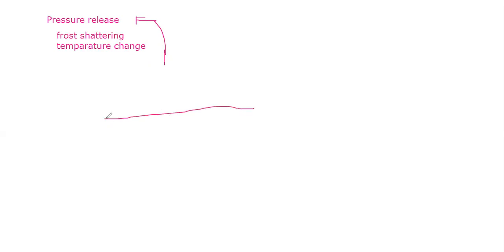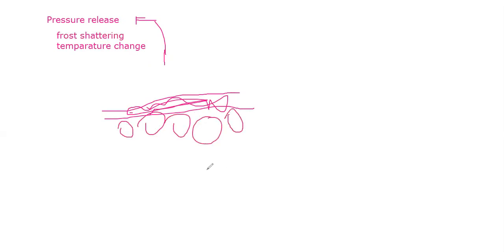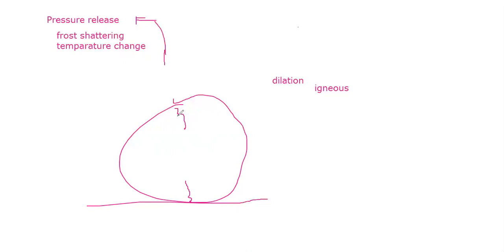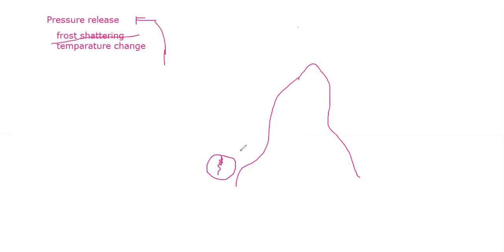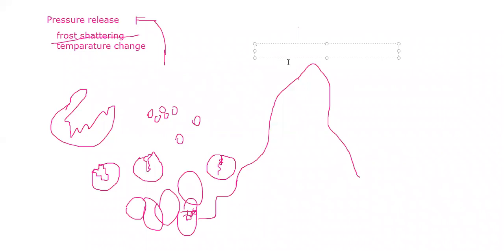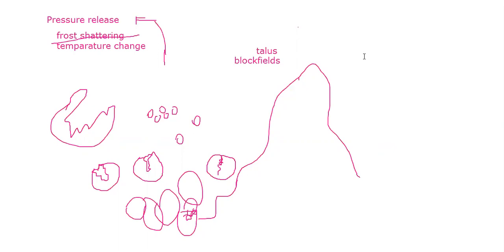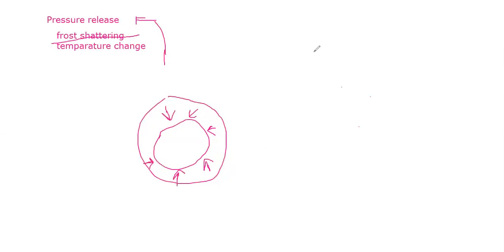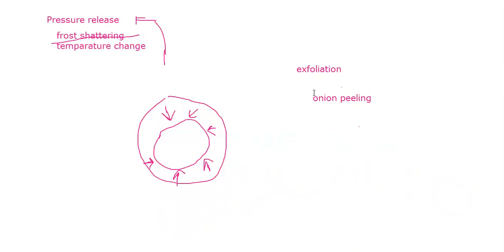Physical weathering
This video vividly explains the three main types of physical  weathering:
pressure release
frost shattering
temperature change